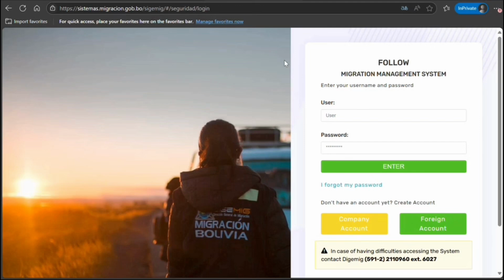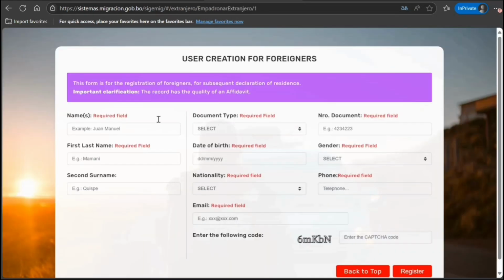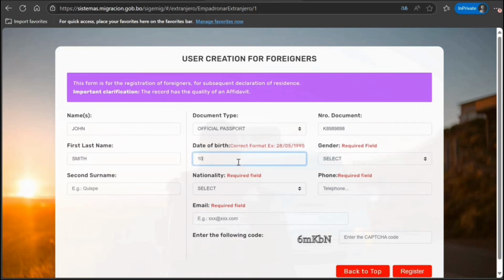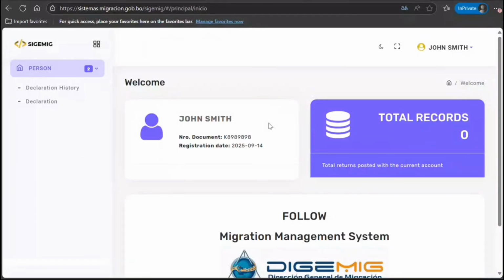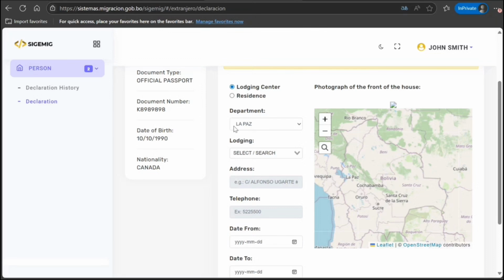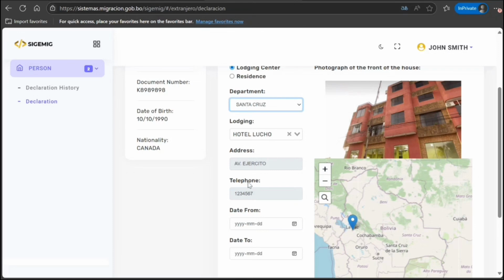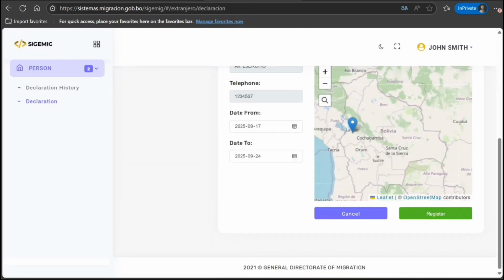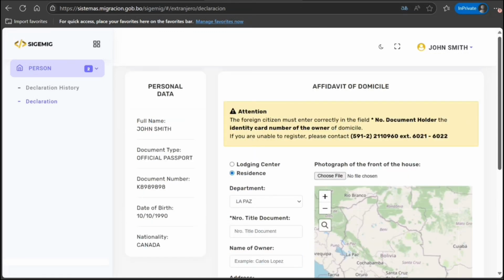Bolivia Travel Guide: Filling Out the SIGEMIG Arrival Form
Are you traveling to Bolivia? You'll need to register your arrival information with the country's official SIGEMIG system. This video is a complete, step-by-step guide on how to correctly fill out the digital form so you can avoid any potential fines or delays at immigration.
We'll walk you through every field of the SIGEMIG form, including:
 * Entering your personal details
 * Uploading necessary documents
 * Submitting your information
Don't let bureaucracy stress you out before your trip. Watch this video to get everything sorted out quickly and easily!